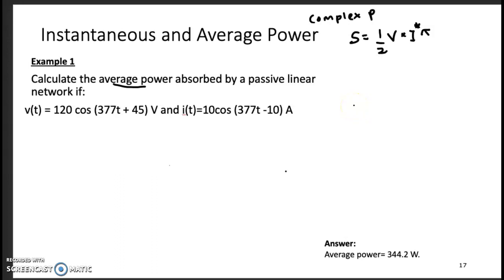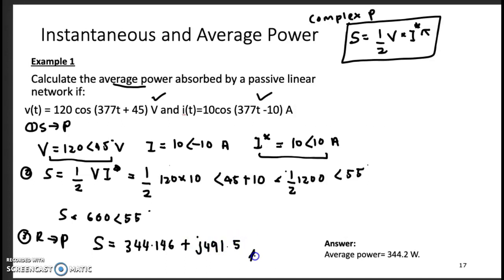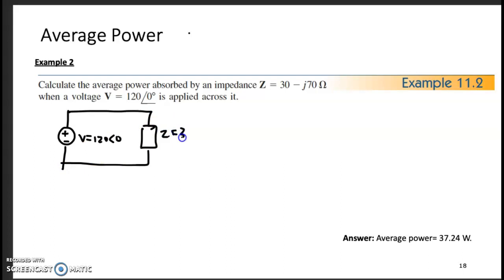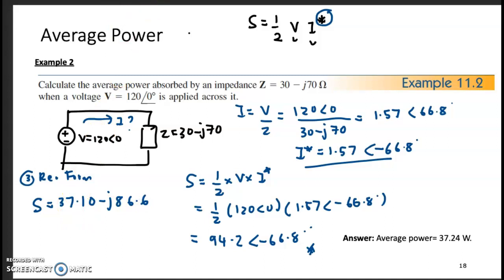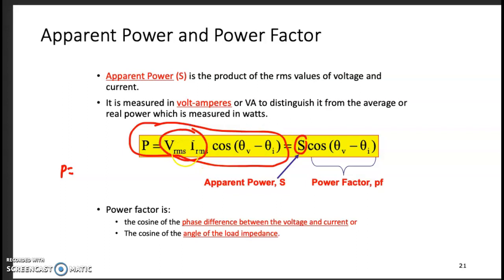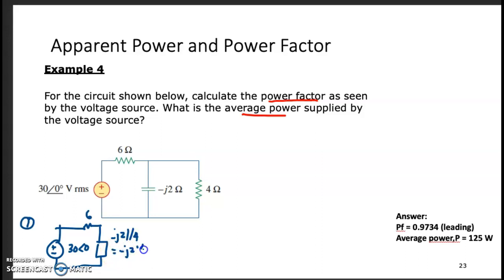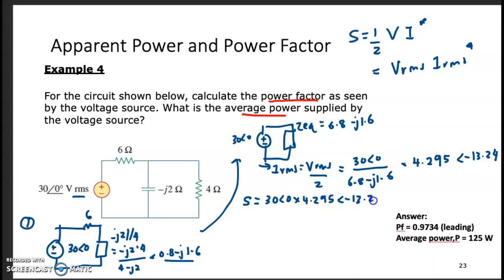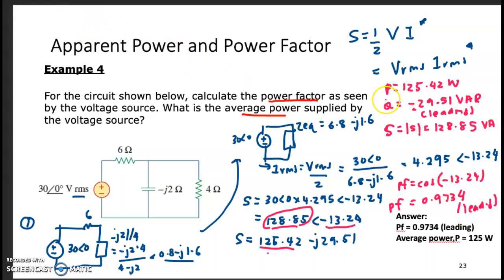Chapter 9 Complex power (Examples)